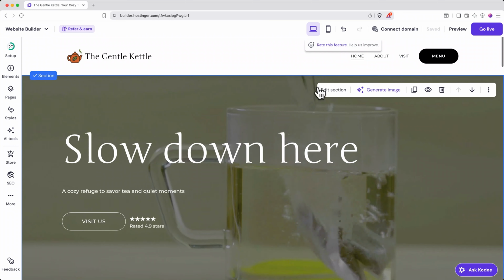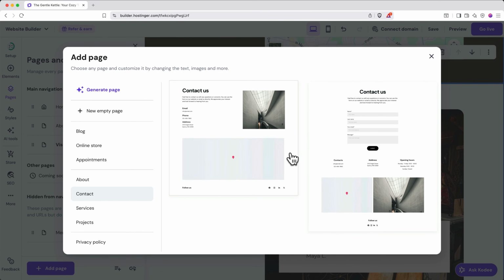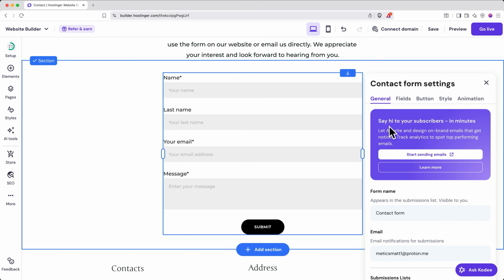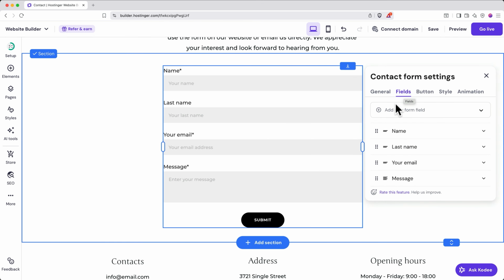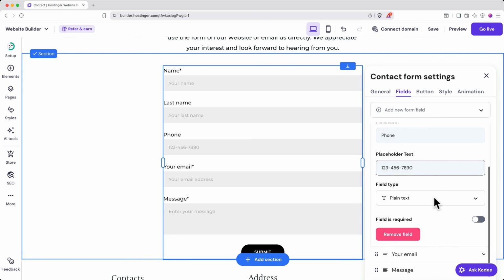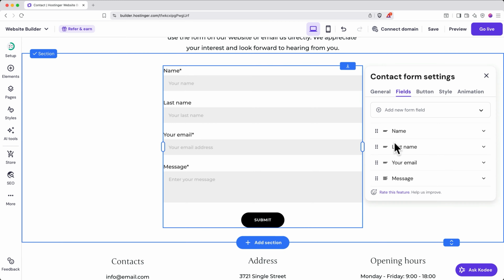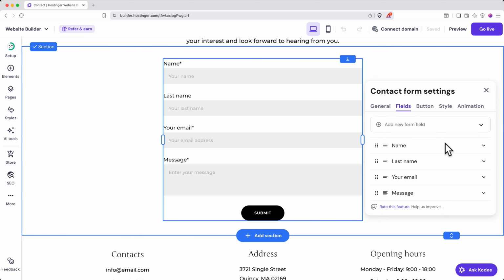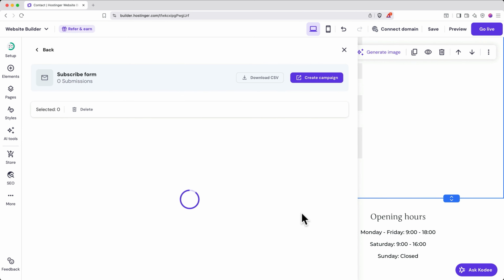How to Add a Contact Form in Hostinger Website Builder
Learn how to add a contact form in the Hostinger Website Builder. This tutorial shows you how to create a dedicated contact page, edit form fields, set up submission emails, and redirect visitors to a thank you page after they hit submit.